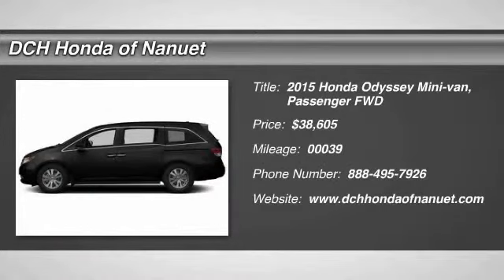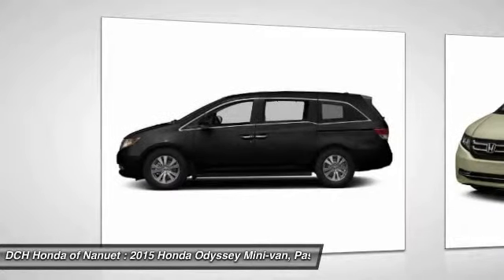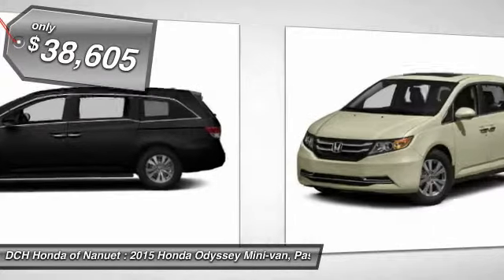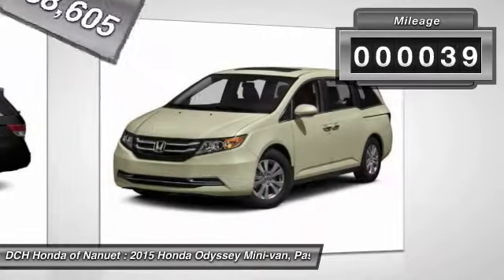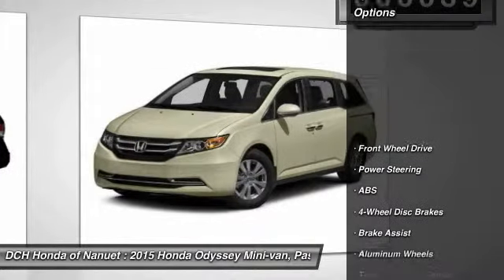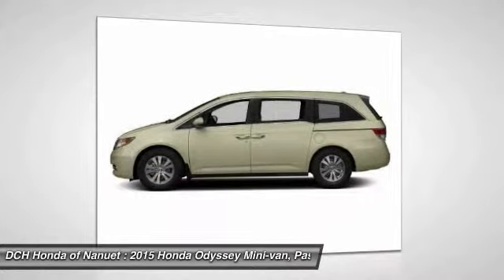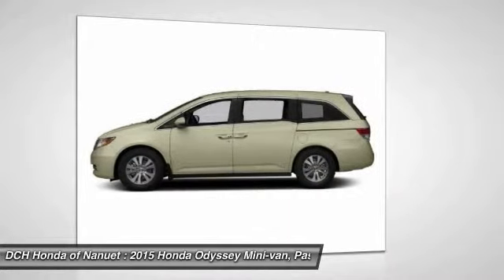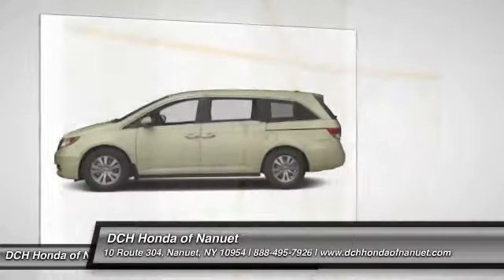2015 Honda Odyssey HN5S398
2015 HONDA ODYSSEY Nanuet, NY
Stock# HN5S398

BACK-UP CAMERA, NAVIGATION, BLIND SPOT MONITOR, BLUETOOTH, MOONROOF, MP3 Player, CHILD LOCKS, 3RD ROW SEAT, KEYLESS ENTRY, 28 MPG Highway, SAT RADIO, POWER LIFTGATE, ALLOY WHEELS! The Honda Odyssey has a wide, low stance with a modern aerodynamic feel. Its fresh, angled lines, combined with updates to its front end, grille, and rear taillights result in a bold design. Take into consideration its great records for reliability and safety combined with fact that it is enjoyable and comfortable to drive, and this is one vehicle should not be missed. Depending on the trim level you select, it can seat up to 7 or 8 passengers. The third row seats are split, and each seat can fold flat into the floor. The outside seats in the second row can slide towards the walls, so that three child safety seats can fit next to one another. The Multi-Function 2nd-Row Center Seat, on EX trims and above, can either fold forward to become a center console or slide forward 5.5 inches to enable a child seat to be closer to the driver and front passenger. For extra cargo space, one or all of the second row seats can be removed as well. Powering the Odyssey is a 3.5L V6 engine, with 248 hp, which gets an EPA estimated 19 MPG City and 28 MPG hwy. The base Odyssey, comes standard with such items as a rearview camera, an AM FM CD Radio with 7 speakers and a color 8-inch interface screen, Bluetooth connectivity, and power front seats. Higher trims come with features like power sliding doors, LaneWatch camera system, navigation, 3-zone climate control, leather, and a power lift tailgate. The top-of-the-line Touring Elite trim gives you things like the amazing Honda DVD Ultrawide Rear Entertainment System, and a premium 12 speaker sound system with surround sound. The Touring Elite also gives you the convenience of the innovative HondaVac, which is a vacuum cleaner integrated with the car to help fight day-to-day messes.